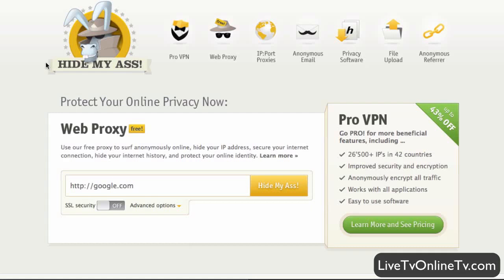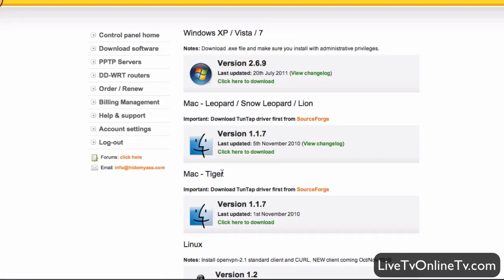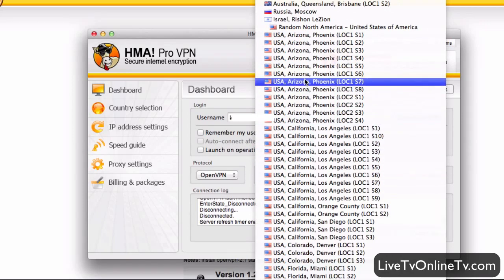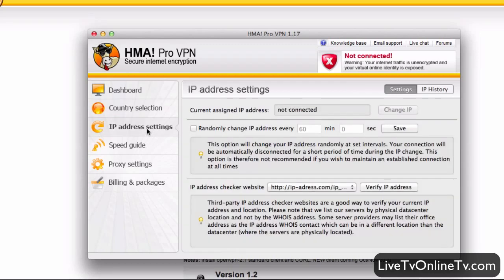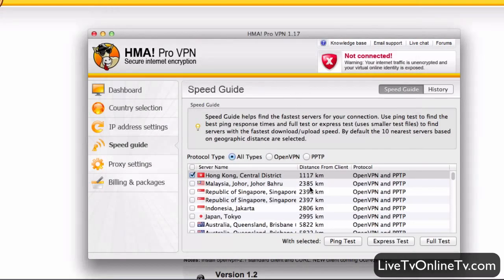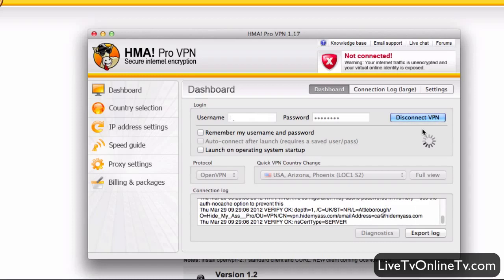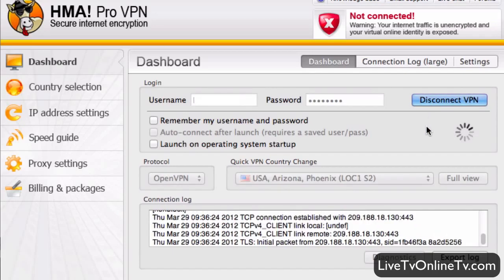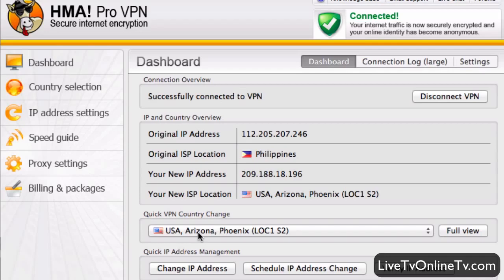Free Proxy.Hide My Ass VPN Pro.How to hide ip vpn.